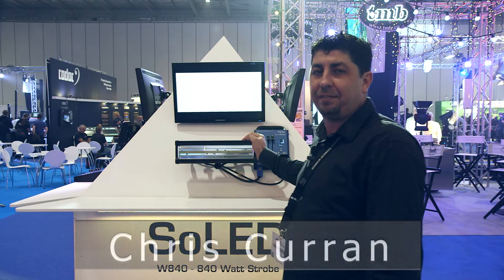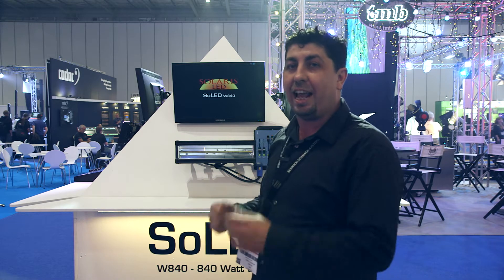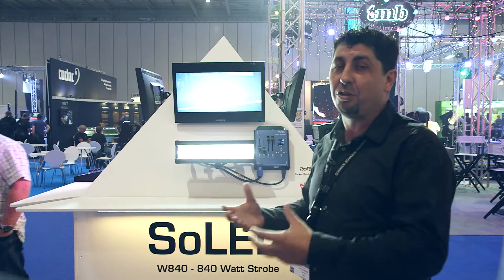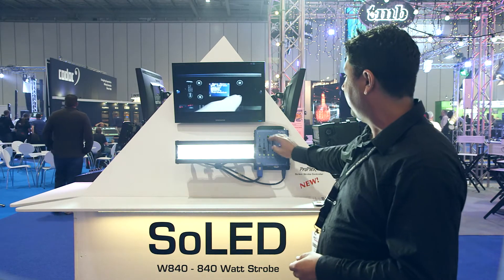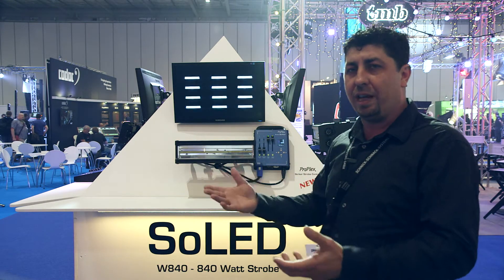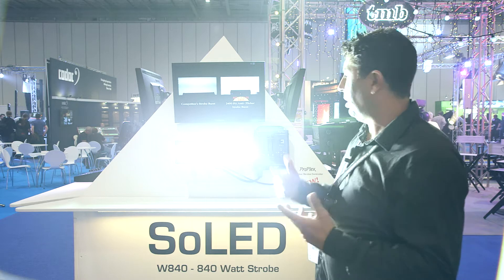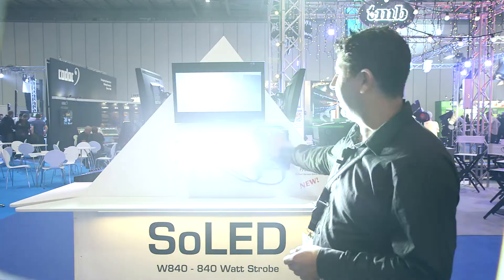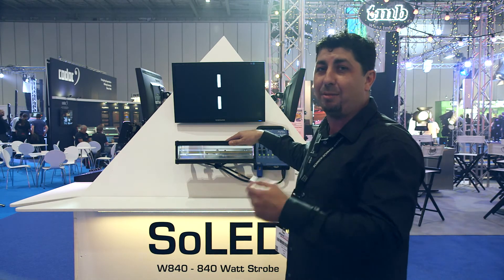PLASA 2015: TMB presents the SoLED W840 Strobe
Chris Curran of TMB introduces the features of the SoLED W840 LED strobe . . .